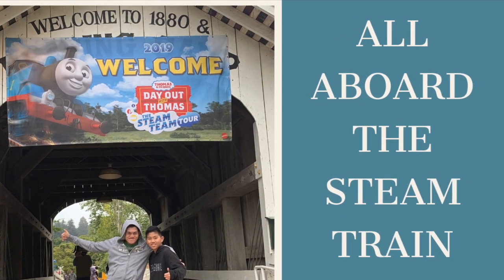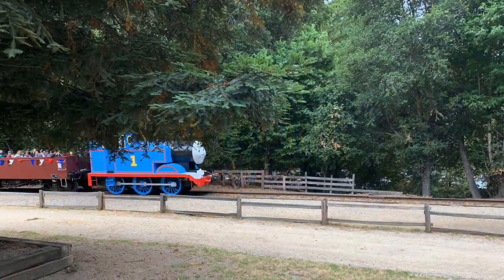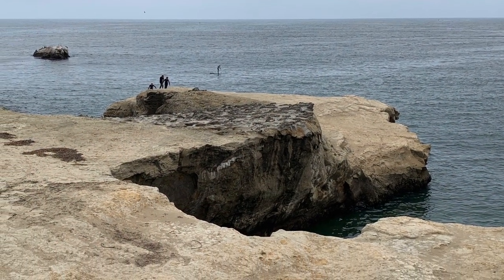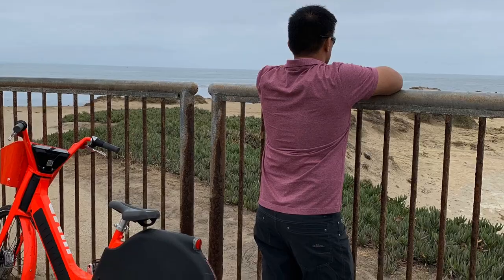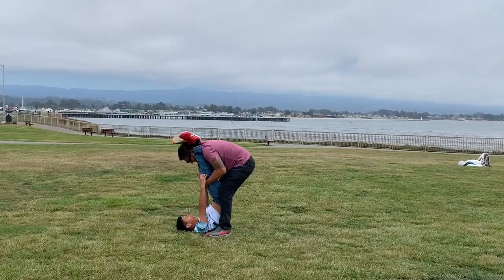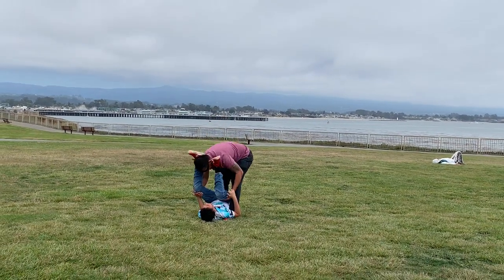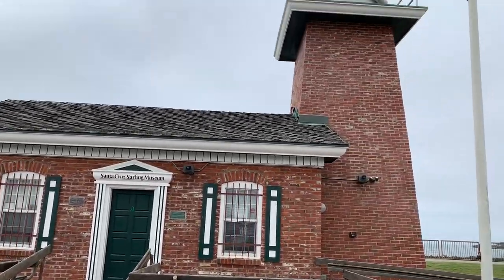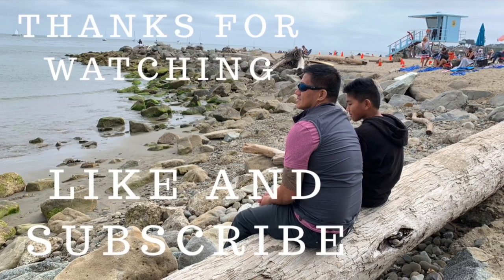ALL ABOARD THE STEAM TRAIN I BEST PLACES TO VISIT I TRAVEL VLOG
Vlog #12 Exploring Roaring Camp and Big Trees in Felton, California aboard the old authentic steam train! We also got to visit The beautiful city of Santa Cruz.
Hope you enjoy our travels as much as we did!